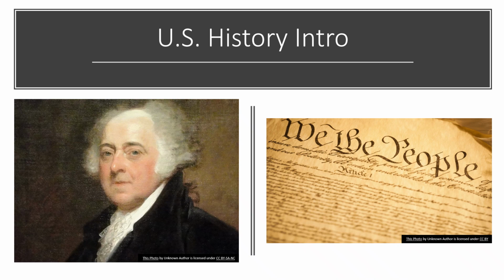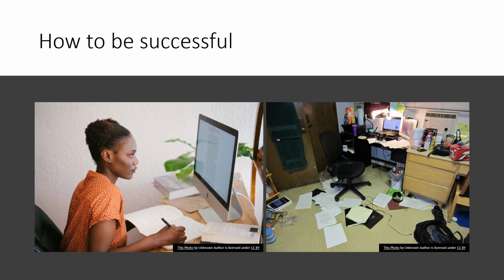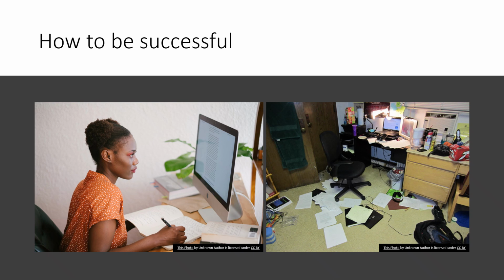U S History Intro 23 24